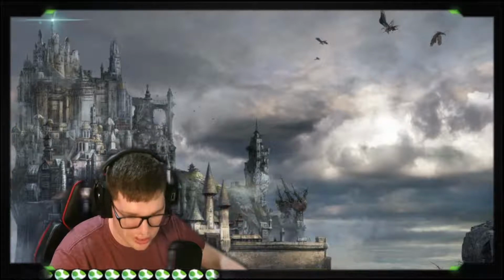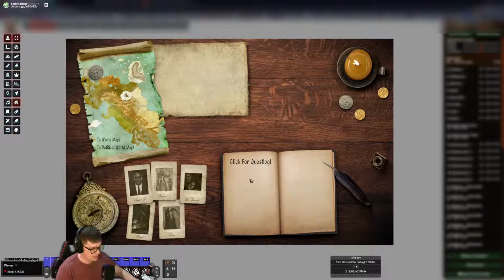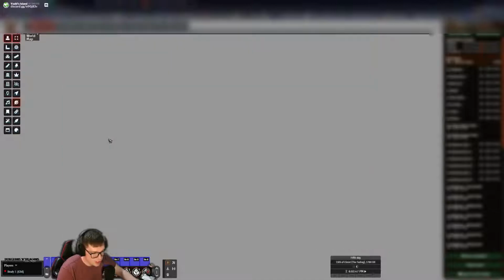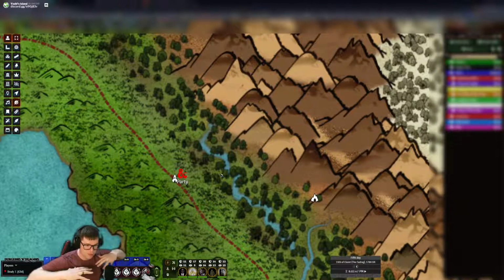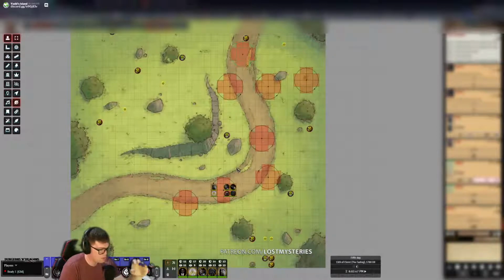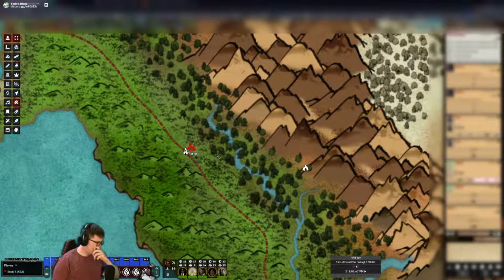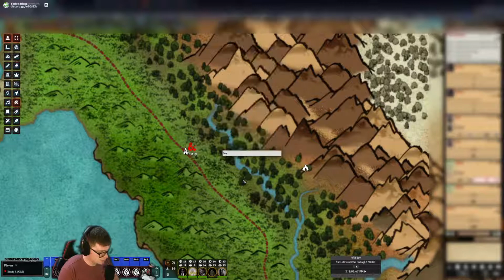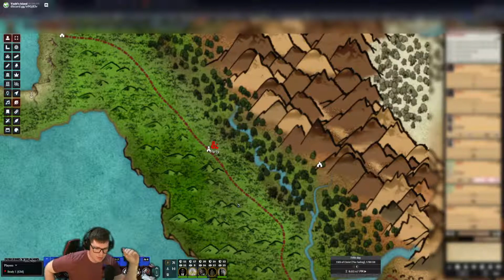DM Diaries: M.I.N.E Field & The First Winter's Festival, PART 4 & 5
Hello and welcome to "The World Of Boridil", my homebrew world for Dungeons & Dragons! This campaign is all about a group of adventurers that have nothing in common, except that they are the key to stopping an unknown force that seeks to alter the world in a horrific way!

Join me as I recount the parties journey for these episodes!

We play D&D on Wednesdays @6PM MTN time over at my Twitch channel

I also stream to Facebook and YouTube Mondays and Tuesdays @6PM MTN!

If you are interested in my day to day life, I post pictures of the fun stuff I do and my animals often over at my Instagram!

We use Foundry VTT to play online. It's the best tool I've come across for hosting D&D

Here is the link to what modules made the landing page possible, as well as credit to u/FlereousM for supplying the assets for this current edition of the landing page!